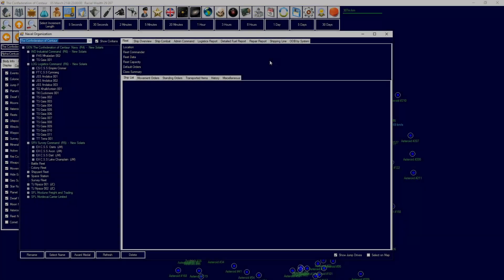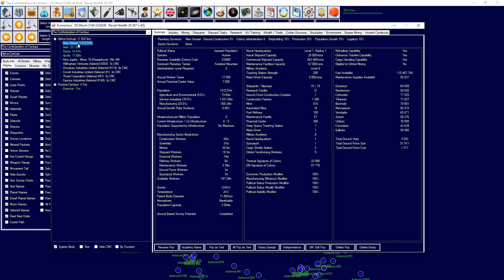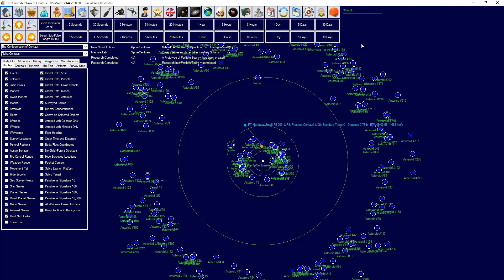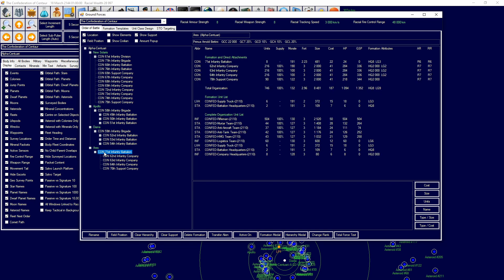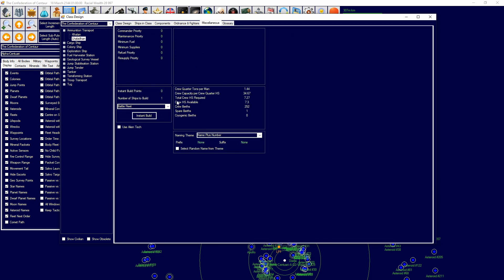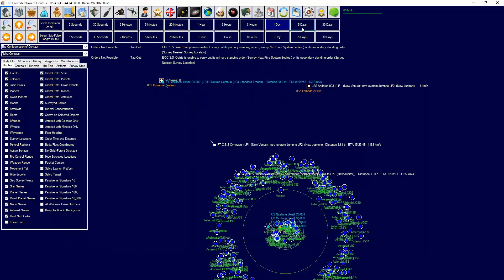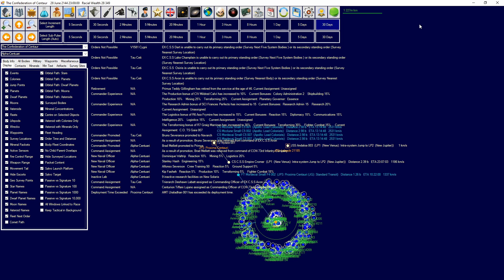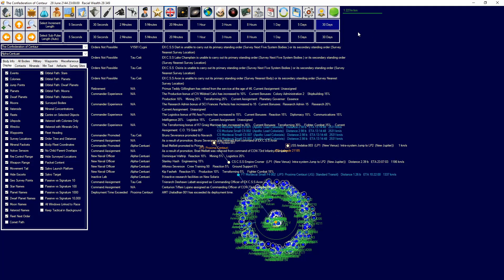Aurora 4x C# - Tutorial - Explaining Planetary Protection Value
In todays tutorial we talk about and walkthrough what planetary protection value is, how you can acquire it, and why you need it.